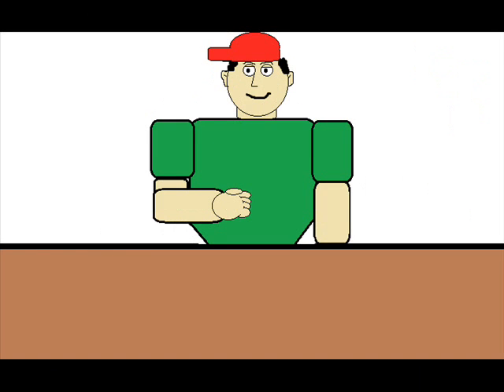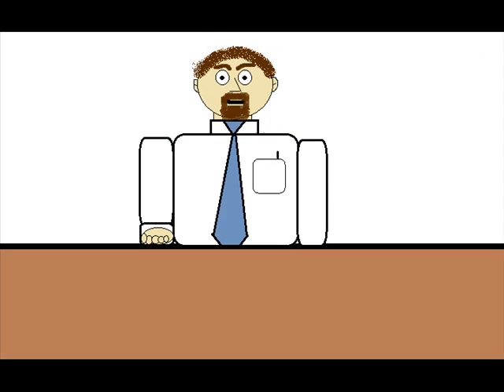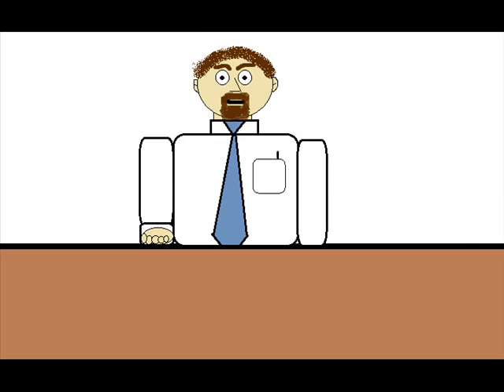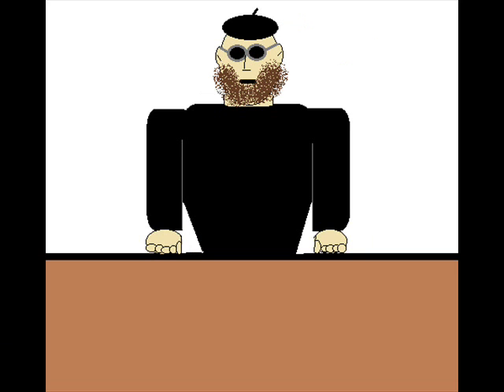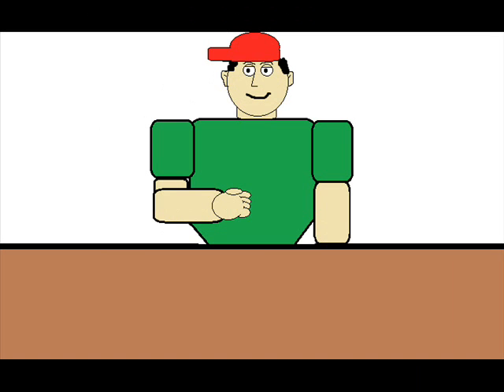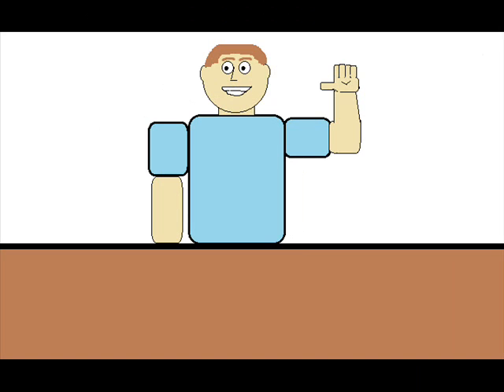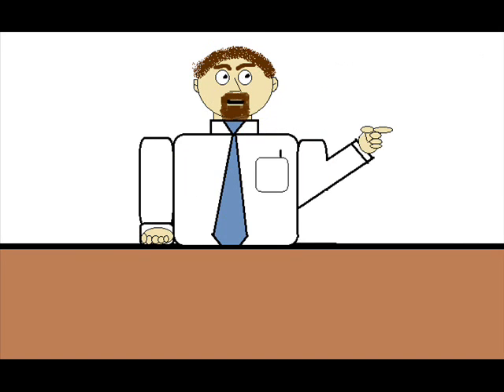Edward the Agnostic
Let's go over this for the record:
Gnostic Theists- claim to know that god exists, therefor they believe.
Gnostic Atheist- claim to know that God doesn't exist, therefor they don't believe.
(both of which are arrogant and faulty positions in my opinion)
Agnostic theists- admit they don't know for sure if God exists, but they still believe (s)he does.
Agnostic atheists- admit they don't know for sure if God exists, but they still don't believe (s)he does.

If someone asks you, "do you believe in God?" it's not the same as asking you, "does God exist?" For me, the answer to question A would be, "No, I'm an atheist." The answer to question B. would be, "I don't know- I'm an agnostic." That's why I identify as an agnostic atheist.

A great video about "lack of belief" that touches on where you fall if you're undecided about your own atheist/theist position